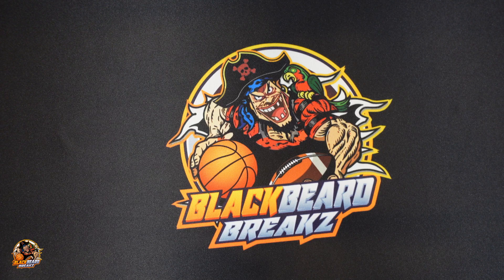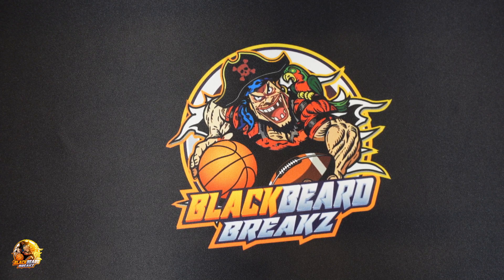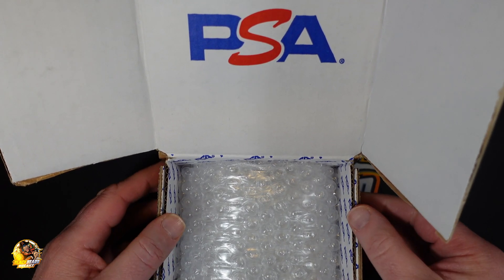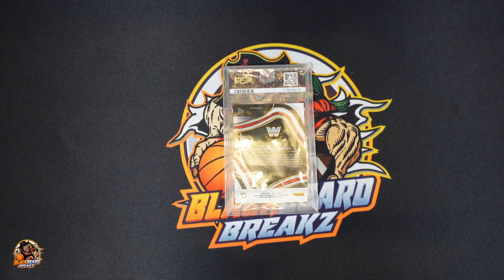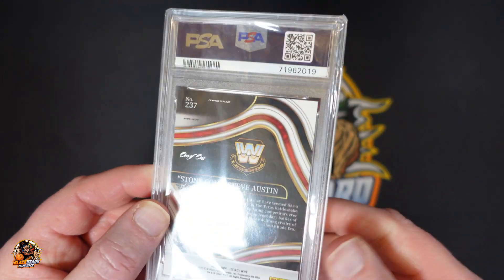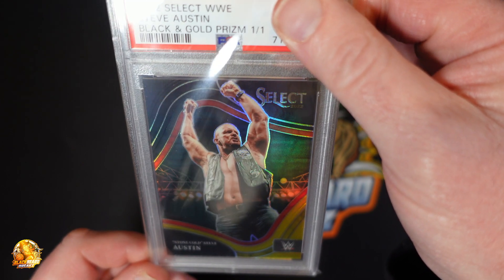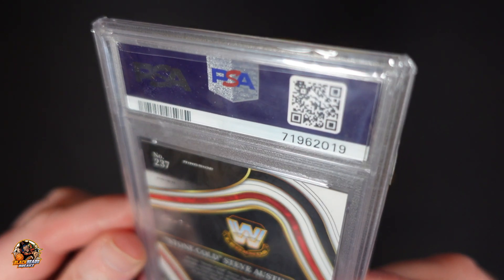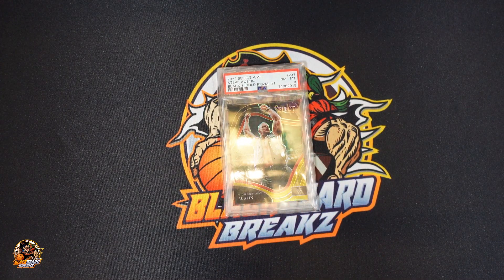STONE COLD STEVE AUSTIN BLACK GOLD 1of1 PSA REVEAL !!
After pulling this card out of a 2022 Select WWE Blaster Box I sent it off to PSA !!! 1 MONTH later it has come back and we will see what it graded ! This is also my 1st ever PSA submission !!! Also this is the 1st video shown to my FB group -- SNKRHEADB KARDZ AND BREAKZ -- with the rebranding to BLACKBEARD BREAKZ !!!

BACK IN THE 1990'S I GOT INTO CARDS AND WAS BIG INTO CARD SHOWS !! I OWNED A FEW OF THOSE NICE GLASS DISPLAY CASES AND SETUP AT MANY CARD SHOWS. ONCE I PCS'D OUT OF THE USA AND GREW A FAMILY I WAS OUT OF THE CARD BUSINESS. EVENTUALLY I ENDED UP IN JAPAN JUST A YEAR OR SO INTO POKEMON FEVER. I BECAME A POKEMON FLIPPER AND LOOKING BACK NOW IF ONLY I KEPT SOME OF THAT PRODUCT I WOULD PROBABLY BE A MILLIONAIRE HAHA !!!
A FEW YEARS BACK I GOT INTO SHOES AND EVENTUALLY INTO CARDS AS WELL... AS IS THE CASE I AM NORMALLY A BIT LATE TO THE PARTY !!
I HAVE BEEN RUNNING SNKRHEADB KARDZ AND BREAKZ FOR A WHILE AND HAVE DONE LOTS OF BREAKZ !! I ENJOY RIPPING BOXES/PACKS AND PULLING SOME HEAT !! I HAVE MADE IT ON IF SPORTS CARDS TOP PULLS OF THE WEEK TWICE SO FAR !! PULLED A 2021 PHOENIX TREVOR LAWRENCE 1of1 FOR A MEMEBER AND THEN I PULLED A STONE COLD STEVE AUSTIN RINGSIDE BLACK/GOLD 1of1 OUT OF A SELECT WWE BLASTER BOX !!
REBRANDING/MOVING TO BLACKBEARD BREAKZ AND HOPEFULLY CAN KEEP BREAKING !!
I WAS A LEVEL 3 SELLER IN STOCKX FOR A WHILE ... AND CURRENTLY SITTING WITH 584 FEEDBACKS ON EBAY WITH A 100% SCORE !!
I TAKE PRIDE IN ALL I DO (YOUTUBE VIDS NEED SOME HELP BUT HOPEFULLY WILL GET BETTER) ... THIS INCLUDES HANDLING OF CARDS, PACKING AND SHIPPING !!
I AM CURRENTLY WORKING IN THE EU AND MOSTLY CATER TO EU MEMBERS BUT I ALSO CATER TO THE USA AS WELL !!